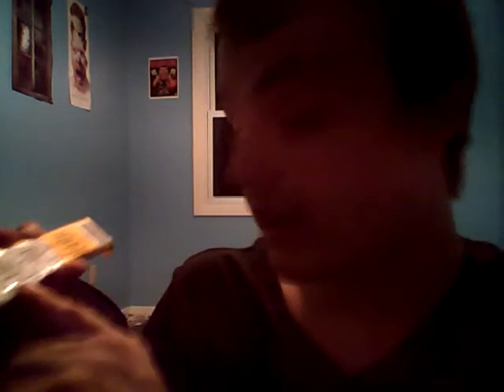ASMR Eating a Candy Bar